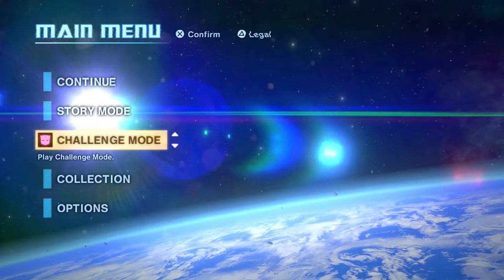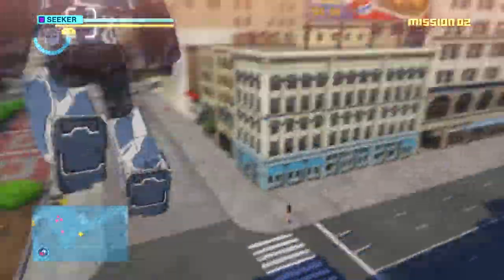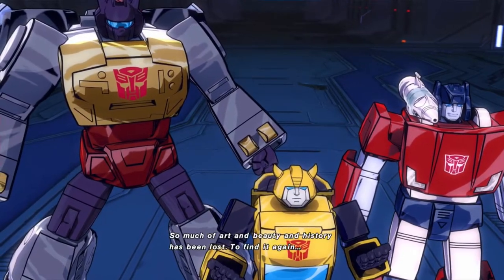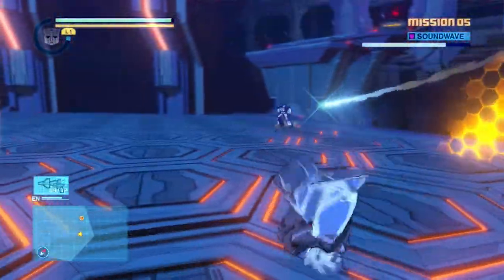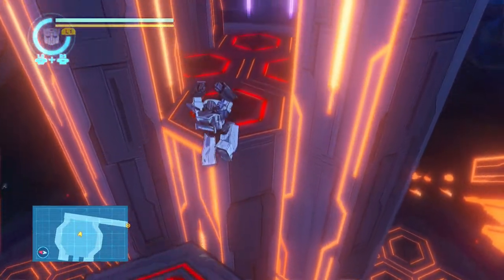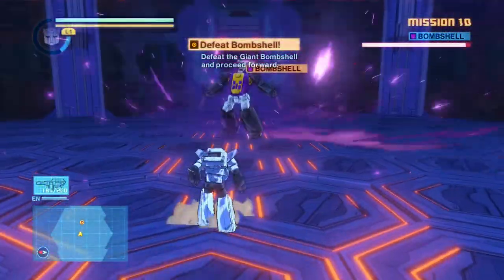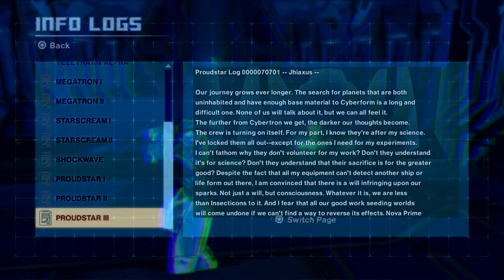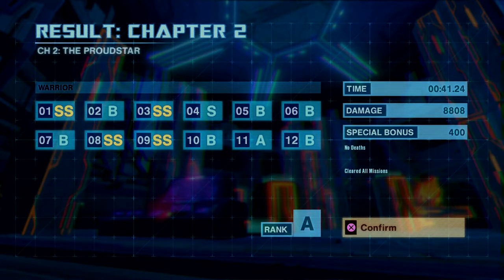Transformers Devastation (Part 02) - Chapter 2: The Proudstar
This chapter seems really familiar for some reason. Almost like I played through it like 20 times for a video or something. Anyway, welcome to the Proudstar. Hope you like Insecticons, coz we've got lots of them.